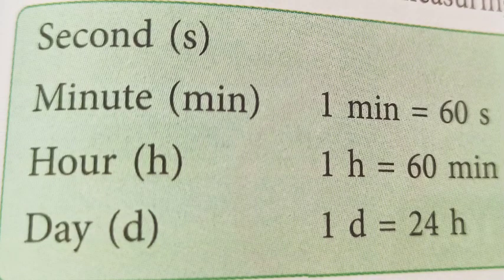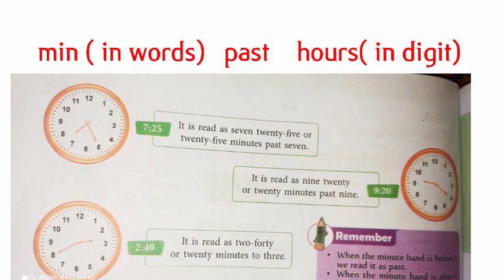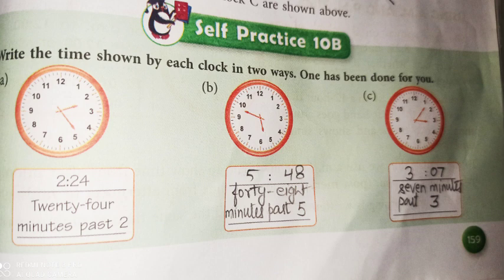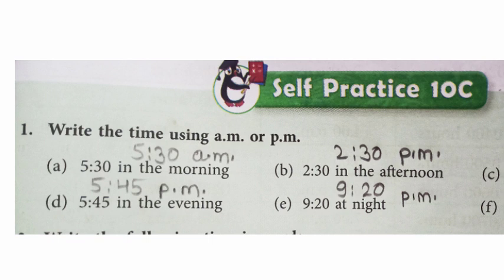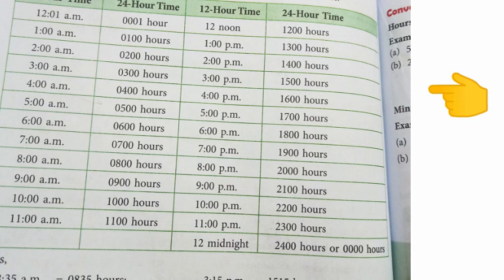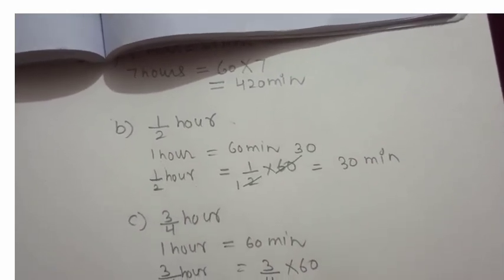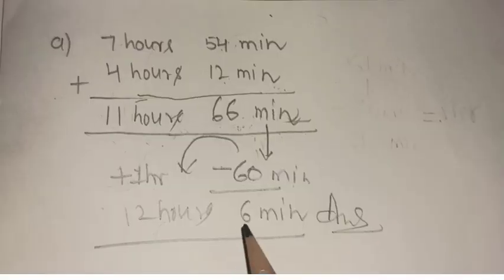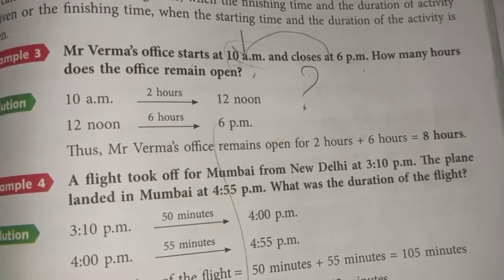Telling Time for Class 3,4,5!!! Time kaise dekha jata hai? Clock dekhna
Class 4 : Time